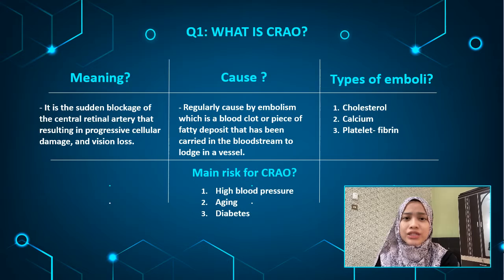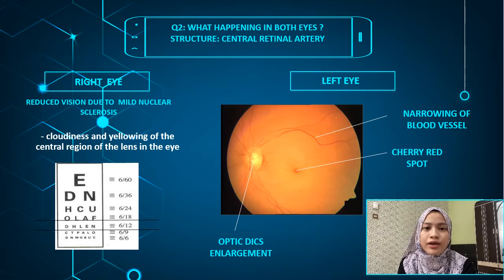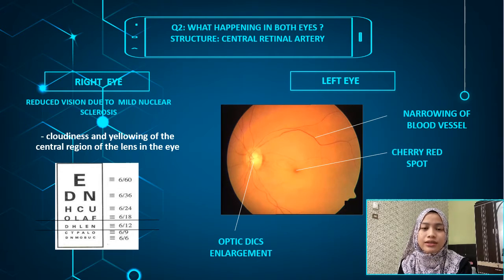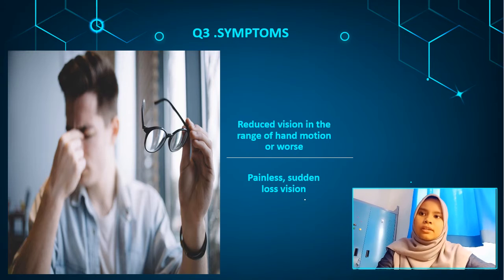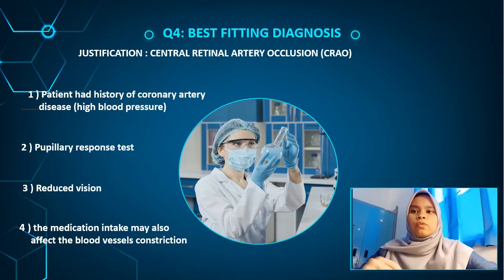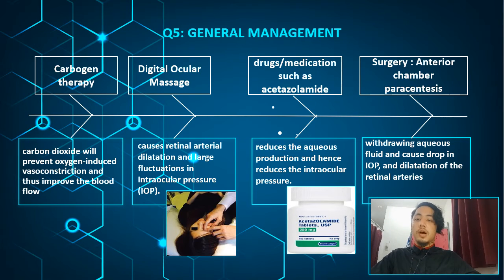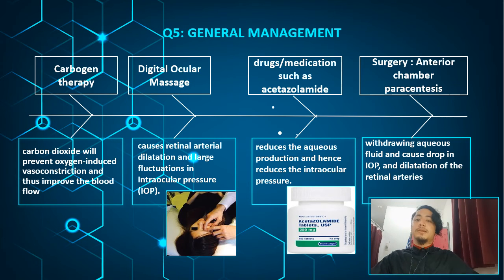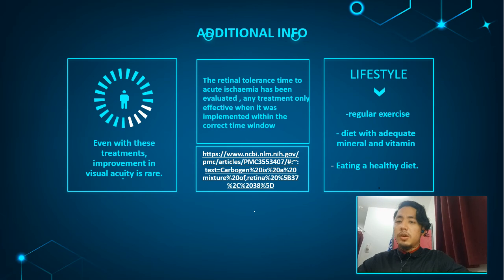ASSESMENT AHOV1322 GROUP D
This video is conducted for our final assesment :D